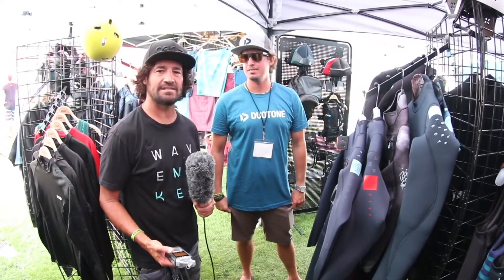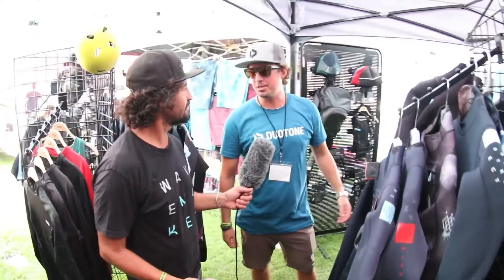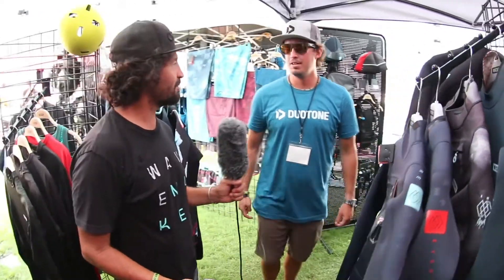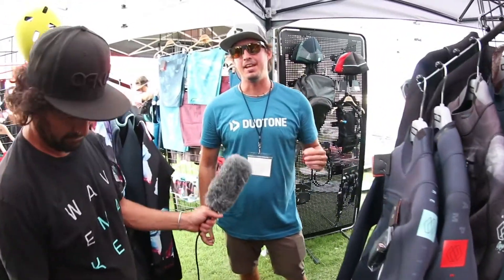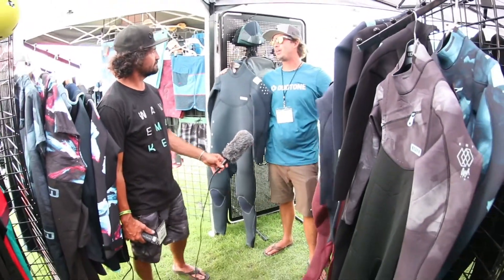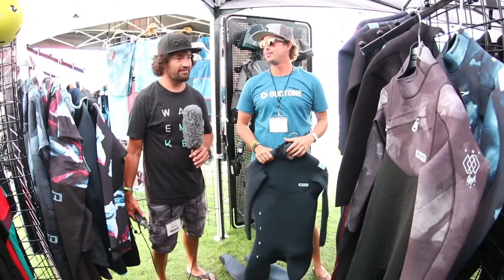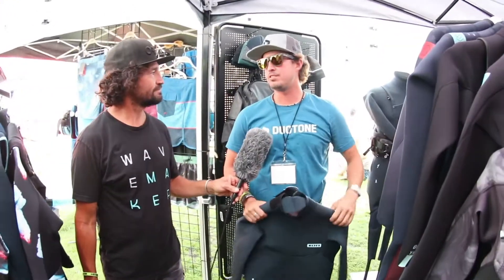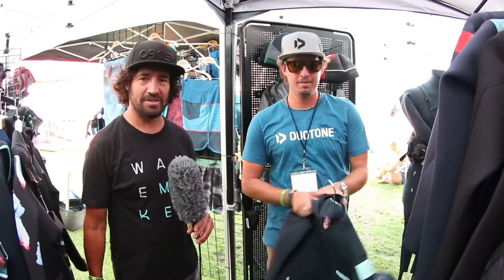2019 Ion Wetsuit Product Preview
Tkb interviews Ben Skaggs at the AWSI Board Sports Expo on the 2019 Ion wetsuit lineup.